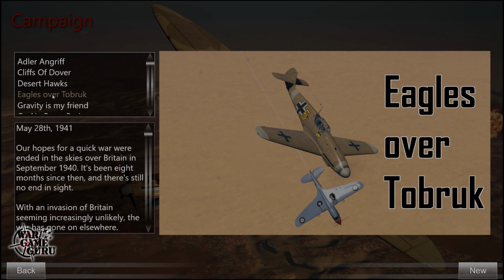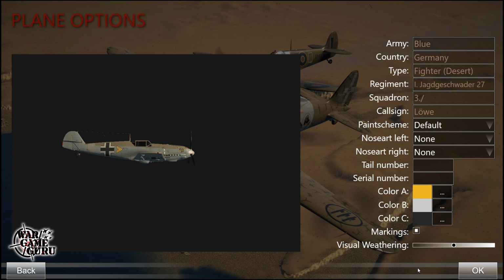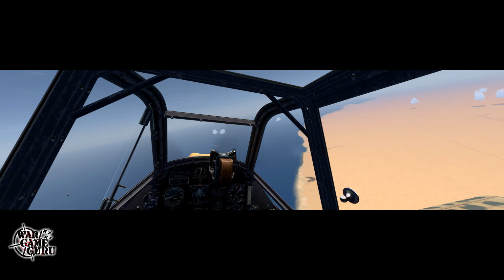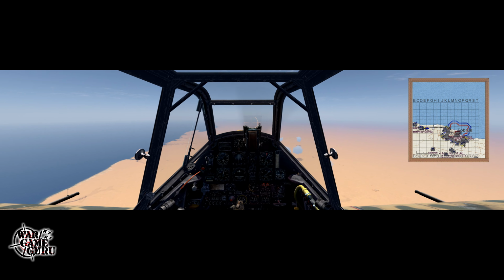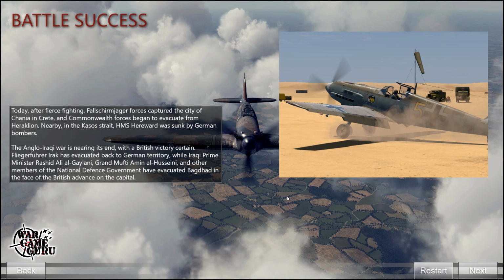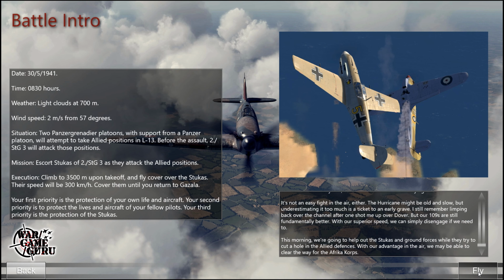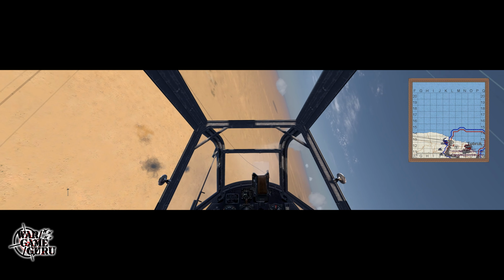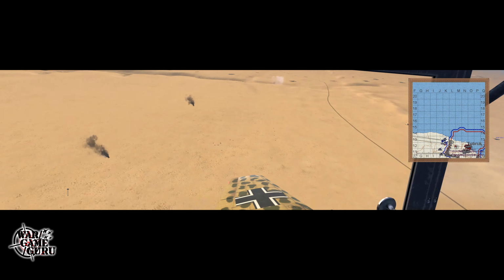IL-2 STURMOVIK - Desert Wings TOBRUK - Eagles Over TOBRUK Campaign Missions 1 and 2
This is my run through the first two missions in the Eagles Over TOBRUK Campaign from the IL-2 Cliffs of Dover BLITZ DLC... Desert Wings TOBROK